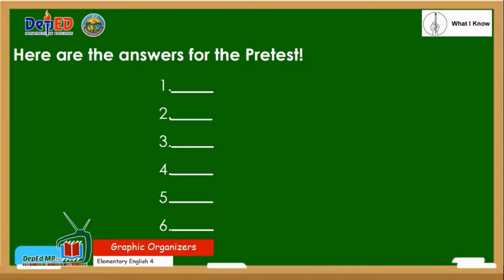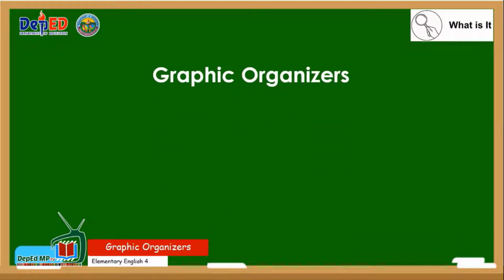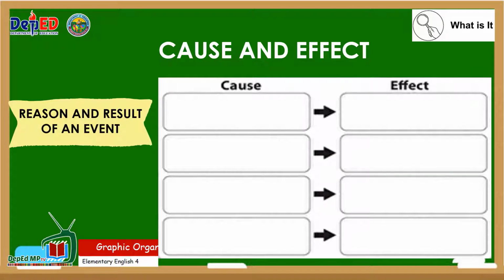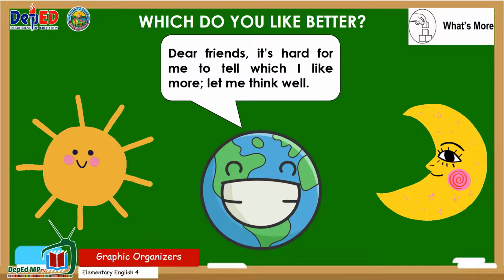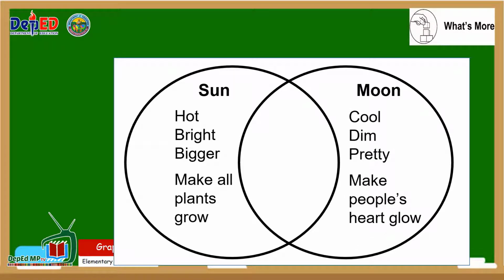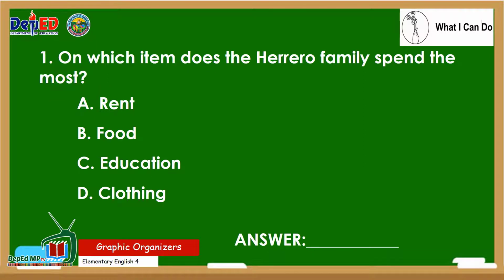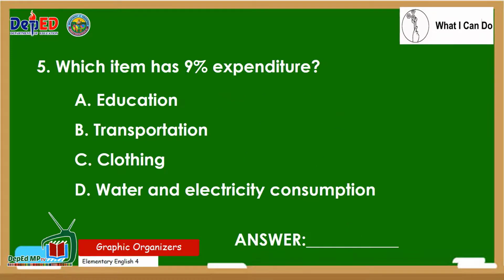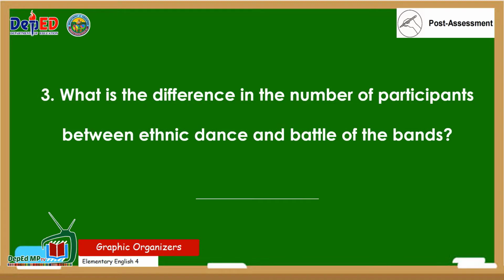MP English 4 Q3 W6 - Graphic Organizers - Dry Run Video